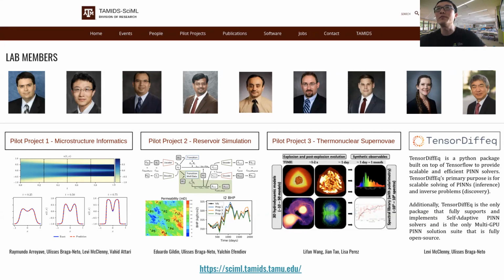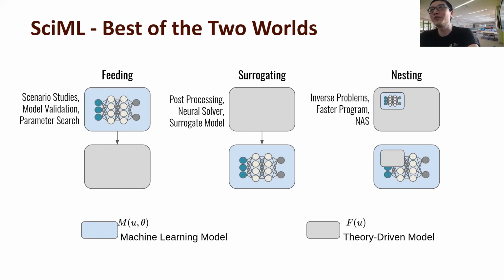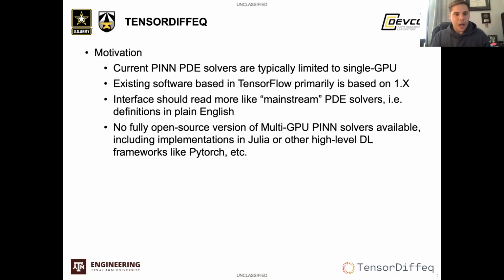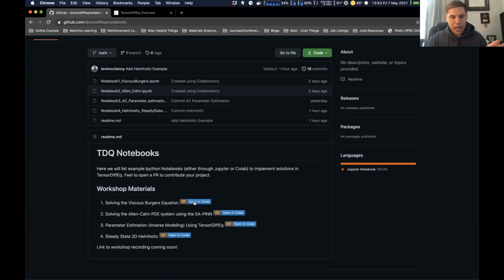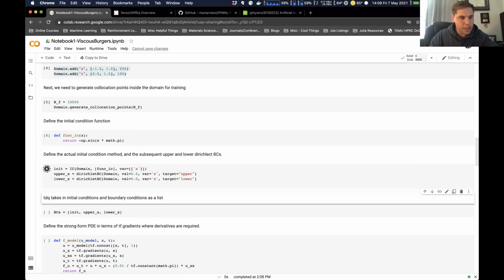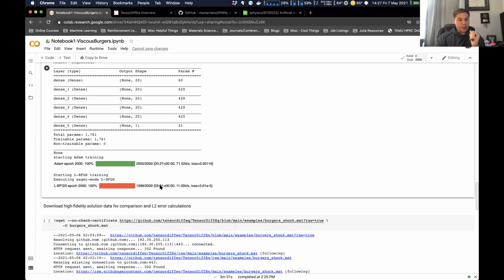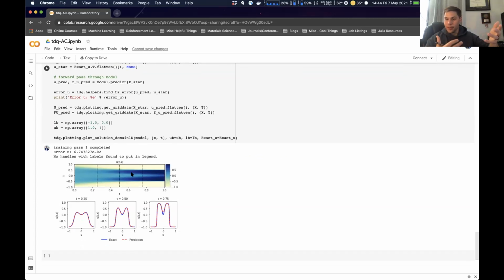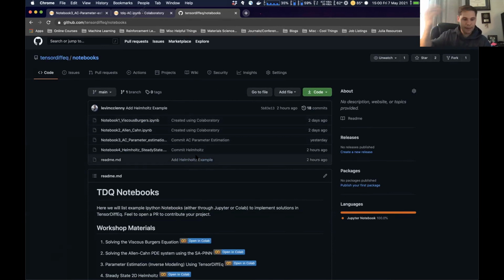TAMIDS SciML Lab Workshop on SciML with TensorDiffEq - Levi McClenny and Jian Tao 2021 05 07